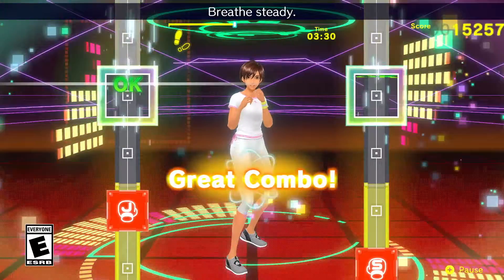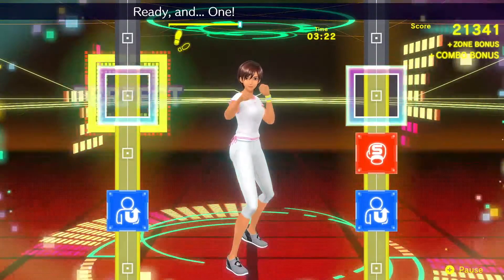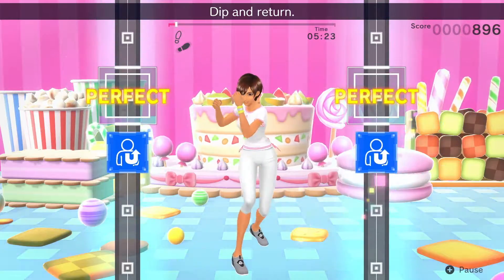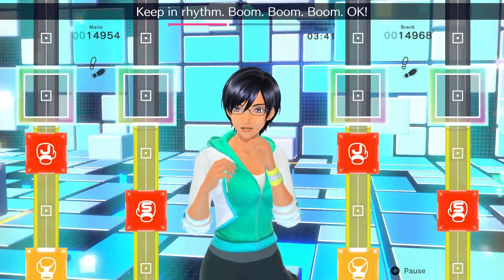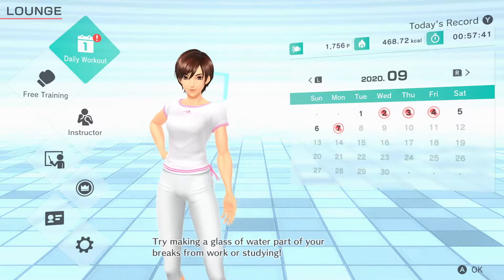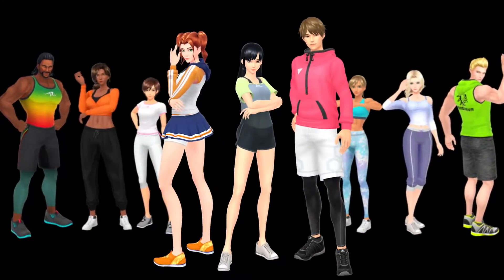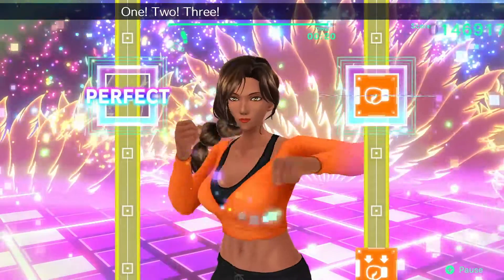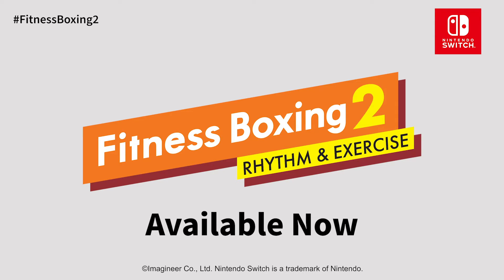Fitness Boxing 2: Rhythm & Exercise - Launch Trailer - Nintendo Switch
Available Now

The information in this video is current as of the time of its original publication in North America.